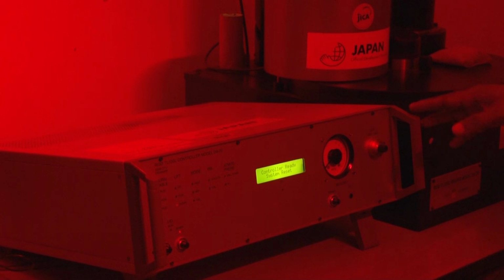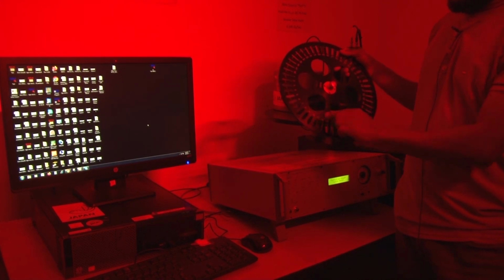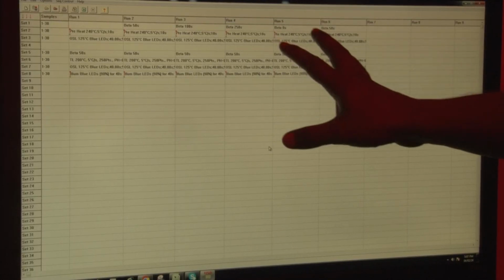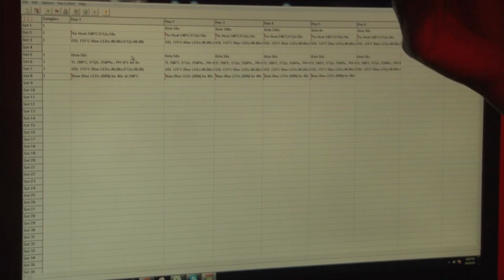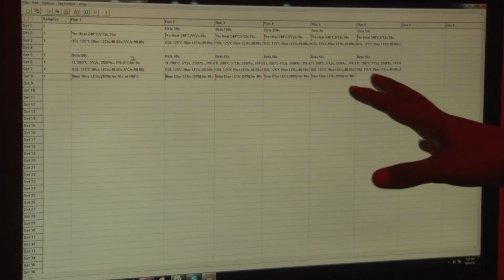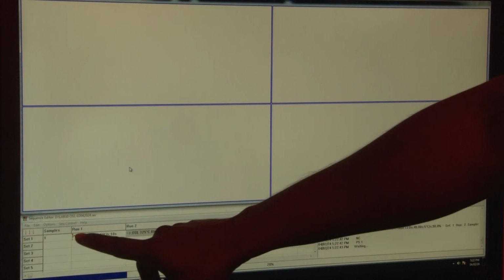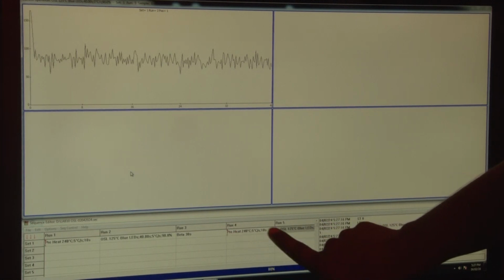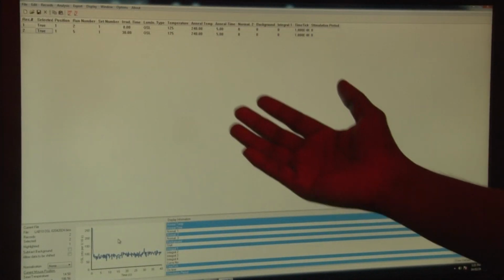Lecture 39 - Optically Stimulated Luminescence (OSL) Dating Lab